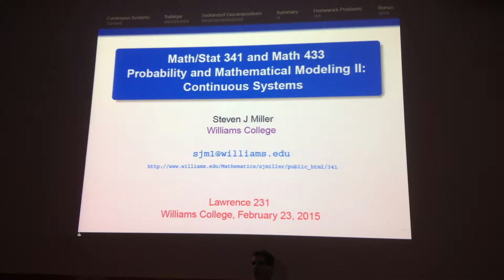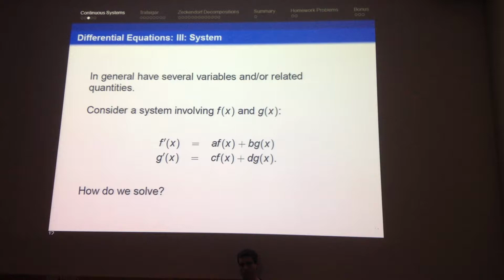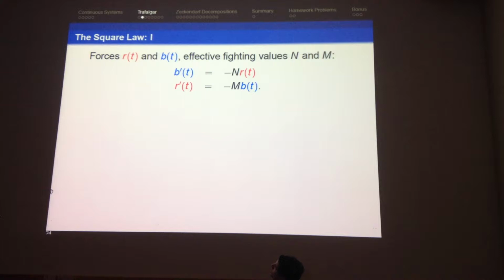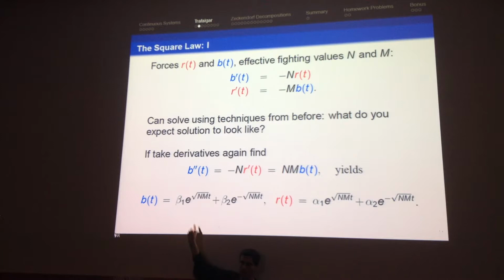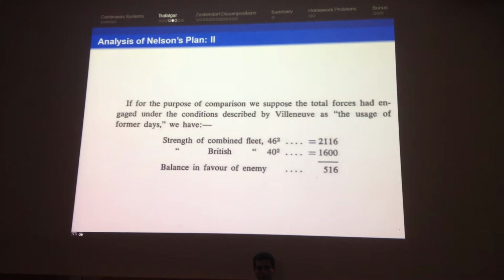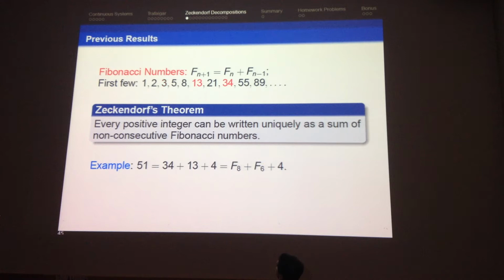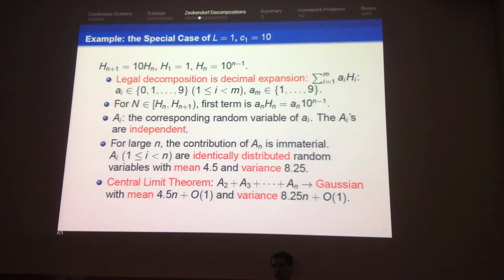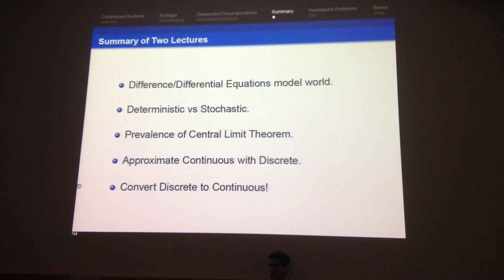MathStat341 Lec07 Feb23 2015 ProbMathModelingII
Math/Stat 341: Lecture 07: February 23, 2015: Probability and Mathematical Modeling II: Continuous systems, Matrix Exponentials, Battle of Trafalgar, Zeckendorf Decompositions